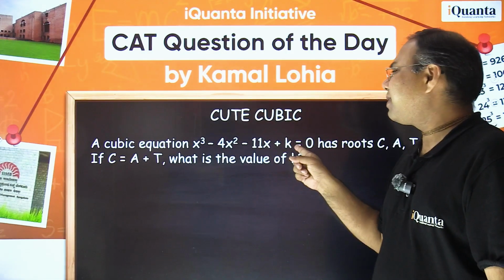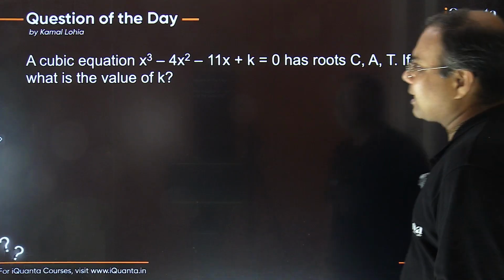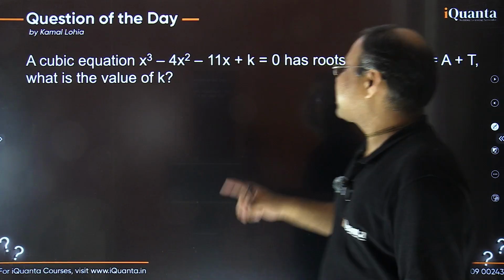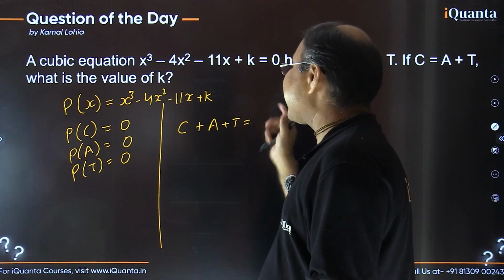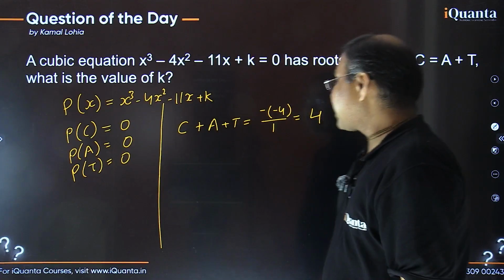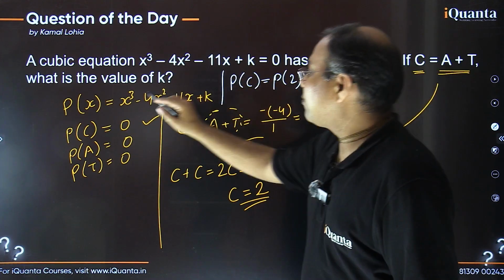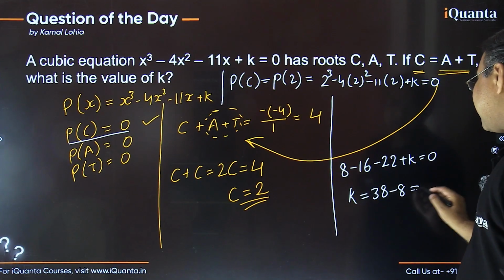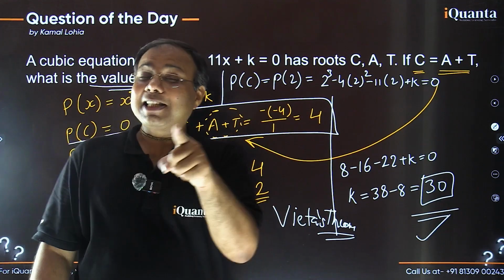This Algebra Question Tricks Most CAT Aspirants | Daily Quant Challenge Day-14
Today’s CAT-level algebra challenge revolves around a “cute cubic” with a twist! Given a condition on its roots — C = A + T — can you crack the value of the hidden constant k?

In this episode, Kamal Lohiya walks you through:
✅ Understanding the root relationship
✅ Applying properties of cubic equations
✅ Step-by-step substitution and simplification
✅ Final calculation to reveal the value of k
✅ Bonus challenge: Can you prove why this works? 🤯

This question is a perfect blend of conceptual clarity and logical deduction — ideal practice for CAT, XAT, and other competitive exams.
📌 What you’ll learn today:

Visualizing integer coordinate triangles

Area minimization strategy

How to work with constraints smartly

Geometry logic for CAT-level questions

Timestamps:
00:00 - 01:06 Intro to the Cute Cubic
01:06 - 02:08 Understanding the Cubic and Roots
02:08 - 02:33 Key Condition: C = A + T
02:33 - 04:05 What Are Roots? P(x) = 0 Explained
04:05 - 05:04 Roots and Coefficients Relationship
05:04 - 05:49 Substitute C = A + T → 2C = 4
05:49 - 07:00 Find k Using Root Value
07:00 - 07:49 Final Answer and Bonus Challenge